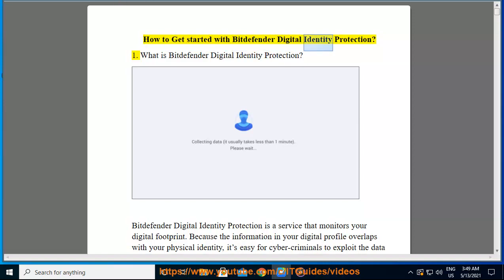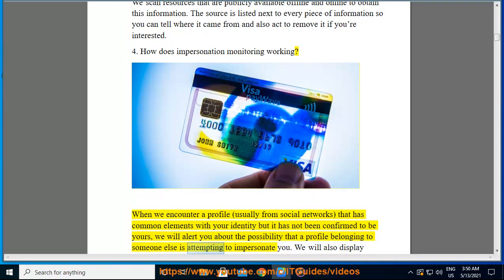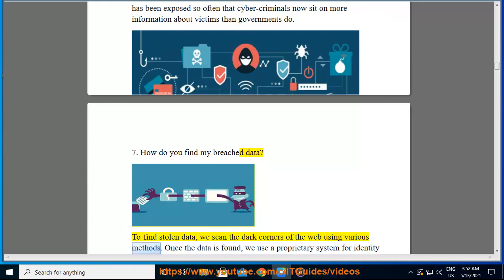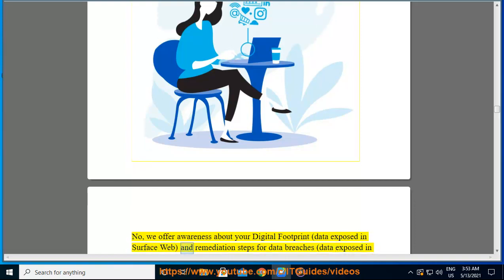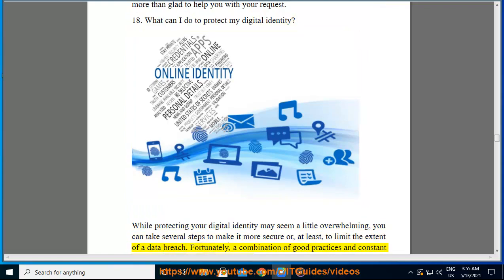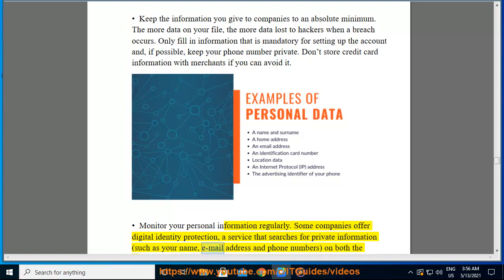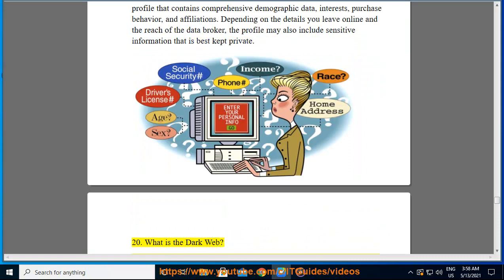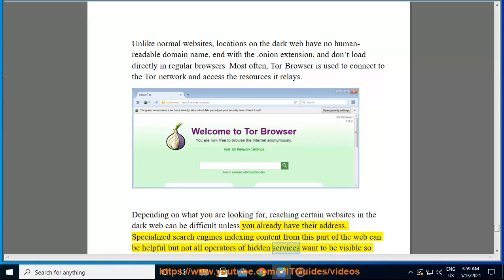Get started with Bitdefender Digital Identity Protection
Here's how to Get started with Bitdefender Digital Identity Protection. Hit & get started w/ Bitdefender Digital Identity Protection later.